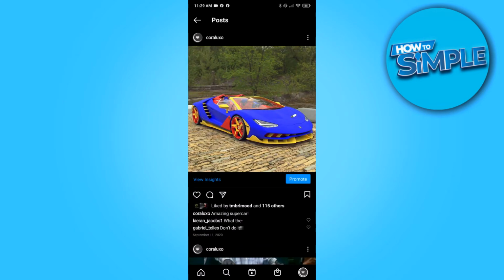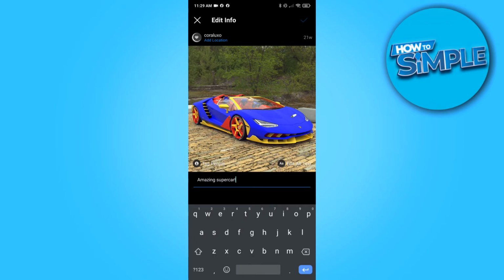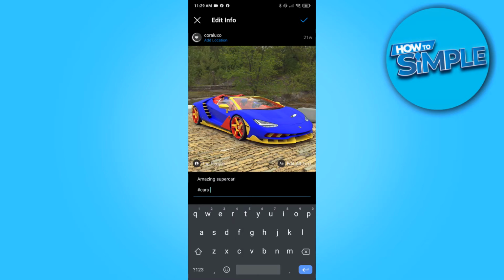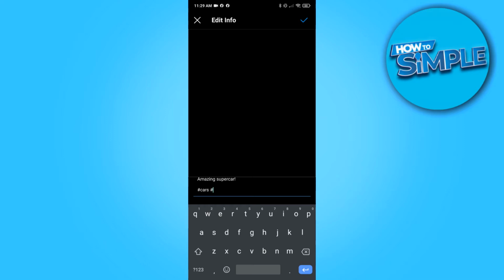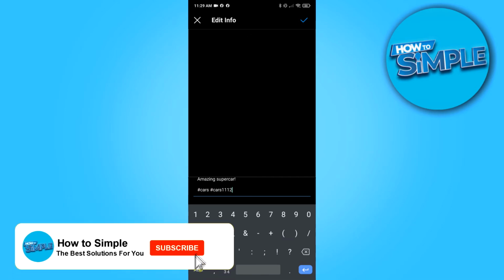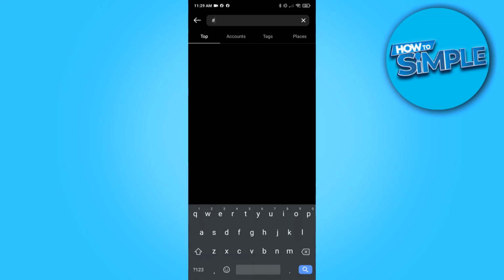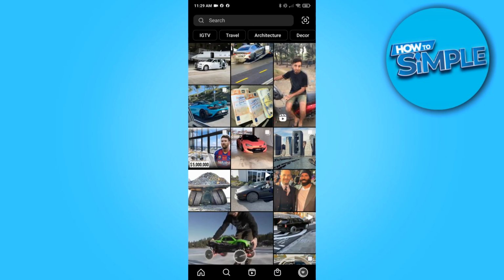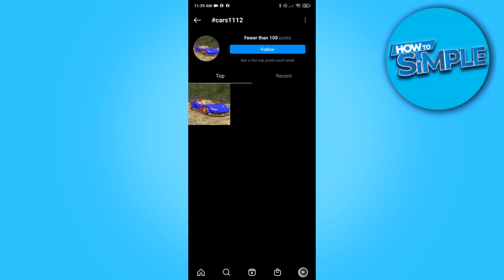How to Add Hashtags to Instagram Post! (Simple)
In this video I'll show you how to create hashtags on instagram phone. The method is very simple and clearly described in the video. Follow all of the steps in the video, and create instagram hashtags 2025

That's how you can find hashtags on instagram